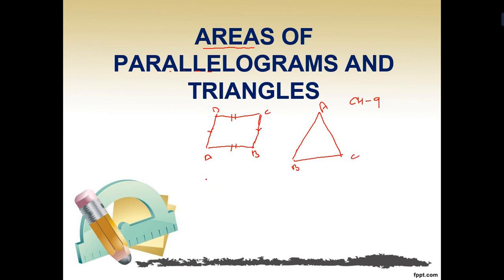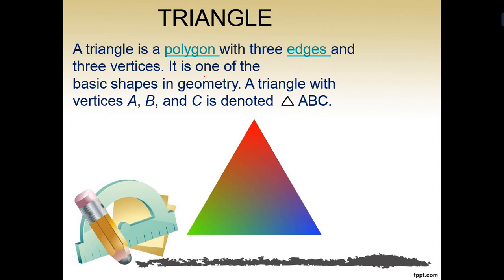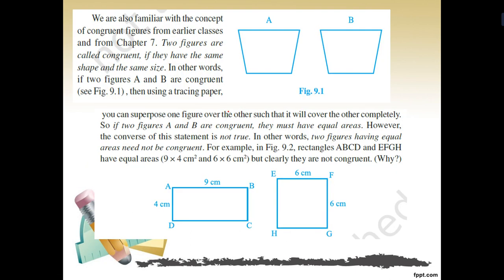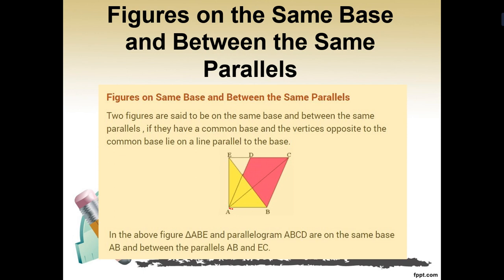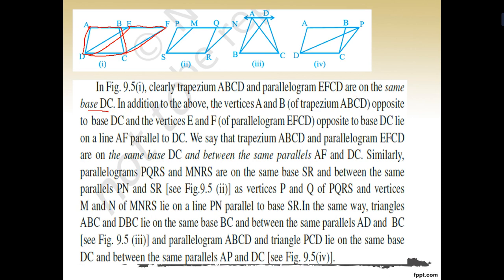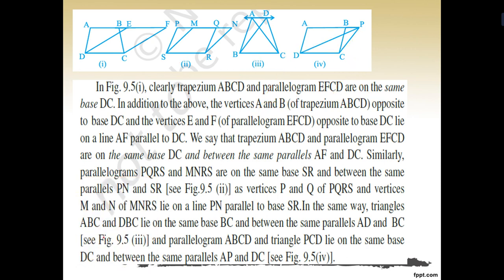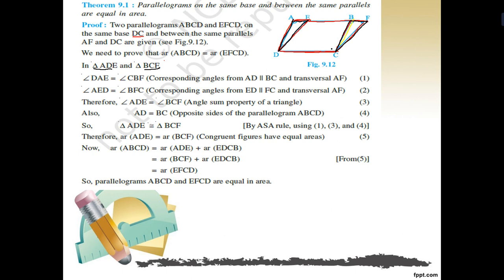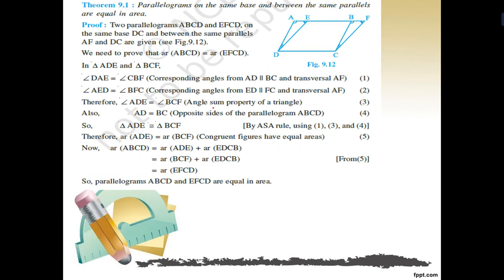9TH | MATHS | CBSE|NCERT|VDVS | CH 9 | LEC 1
VIDHYADHISH VIDYASANKUL
Presents you online education through channel